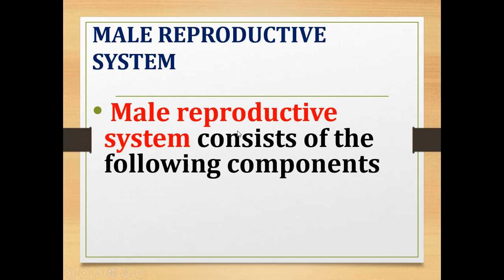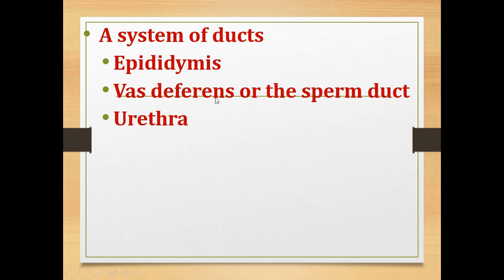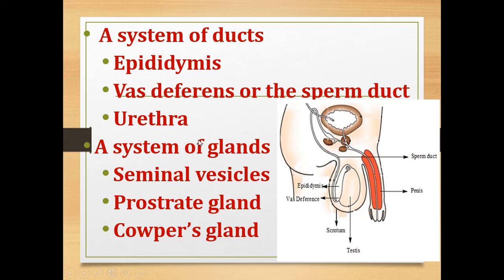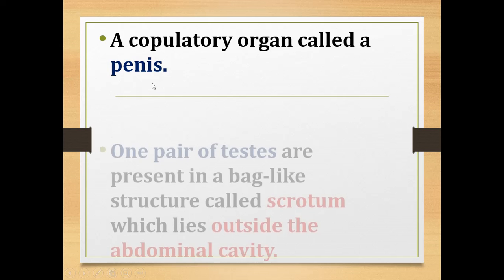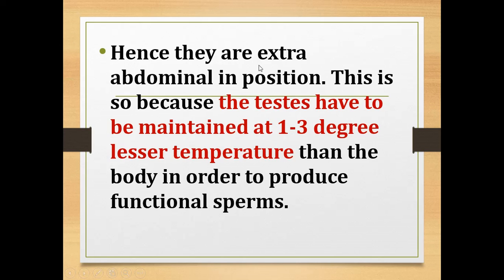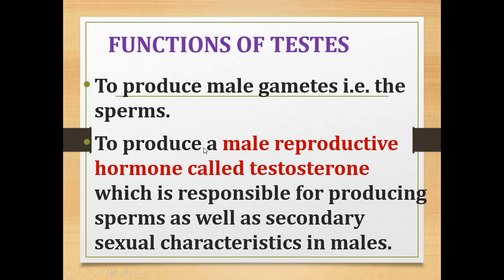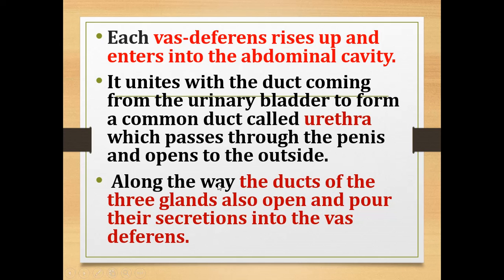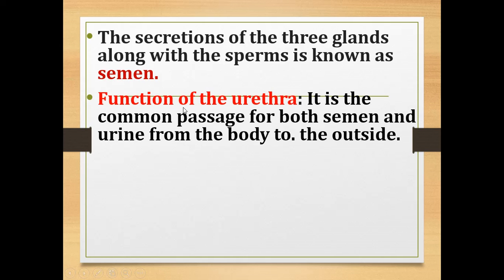Class 10 How do Organisms Reproduce Part 5